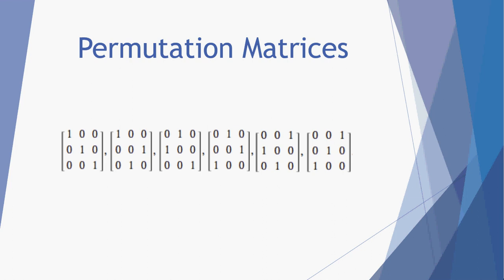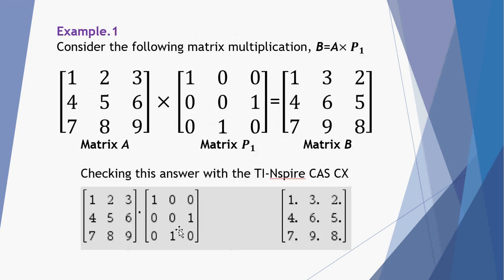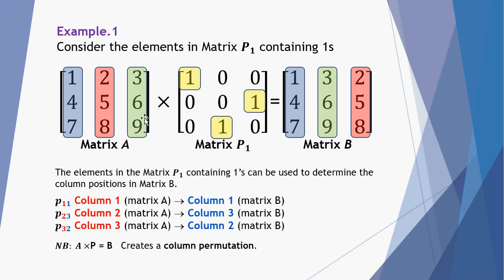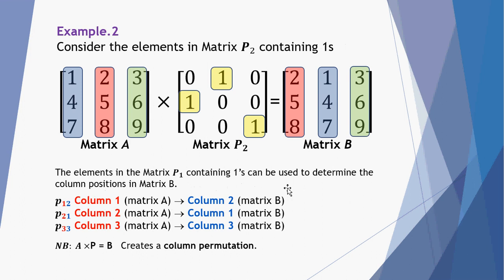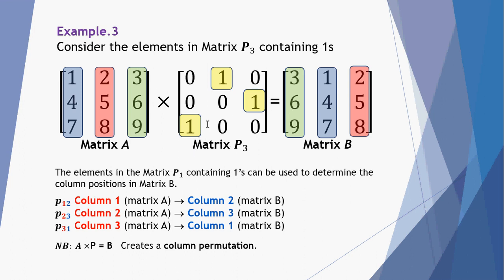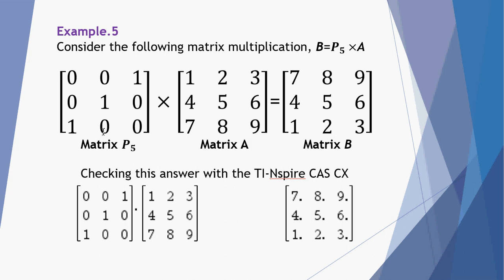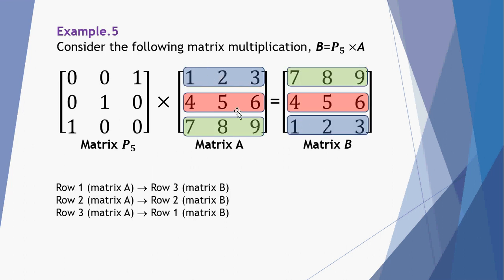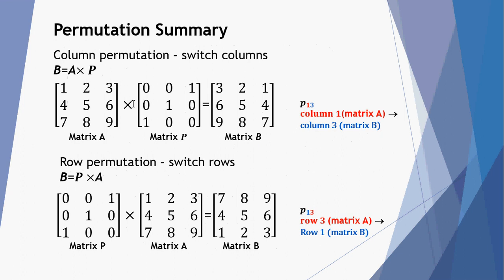permutation matrices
This tutorial video demonstrates the basics of a row and column permutation matrix. This video is suitable for Year 12 VCE Further Maths students.